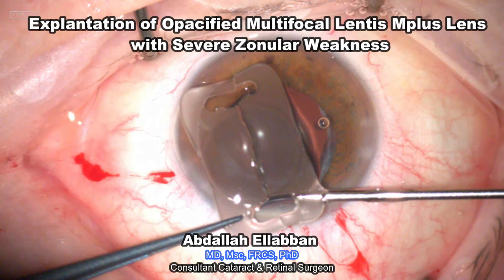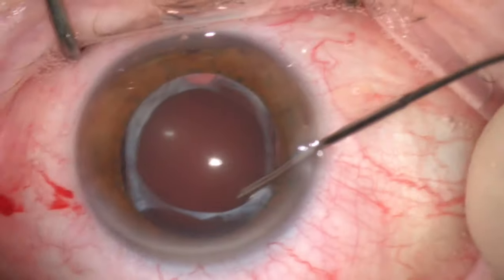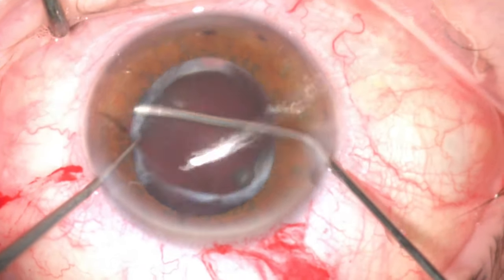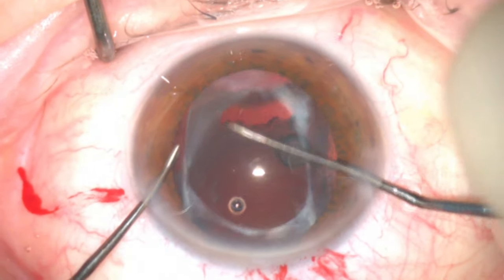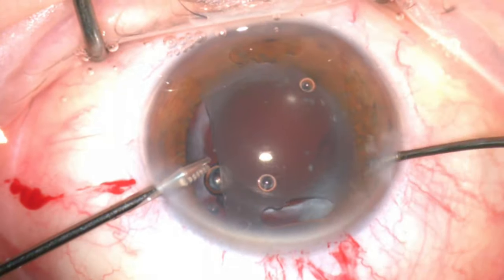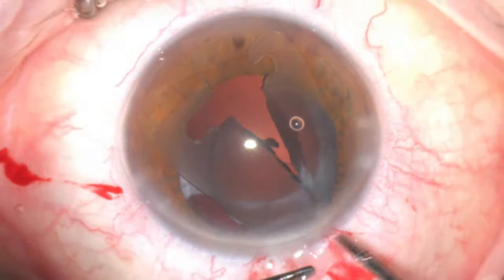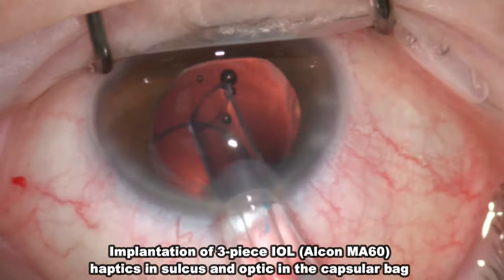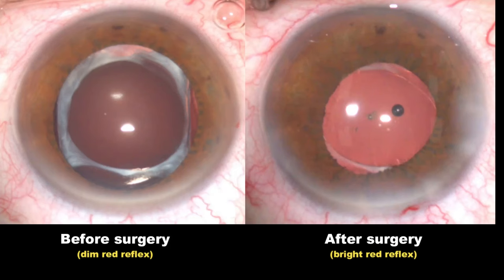Explantation of Opacified Lentis Mplus Lens with Zonular Weakness: Secondary IOL with Optic Capture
This video shows the removal of an opacified multifocal Lentis Mplus lens. A percentage of these lenses became opacified over time. It is thought to be due to a phosphate-containing cleaning agent used in the manufacturing process, and the lens was recalled from the market.

This patient had the Oculentis Mplus Lens implanted 9 years ago and started to notice gradual opacification over the last 3–4 years. The vision dropped to 6/12, and he was quite troubled with foggy vision. Slit lamp examination showed significant opacification of the whole lens. In addition, the patient had severe zonular weakness.

The video shows the steps of the surgery and techniques to deal with zonular weakness. The main tips are:
- Minimizing any stress on the zonules by using counter-traction forces while explanting the lens.
- Repeated use of viscoelastic throughout the surgery. In such situations, you may achieve better long-term stability of the secondary implant by using a 3-piece lens with optic capture.